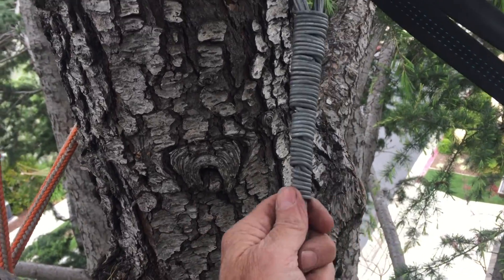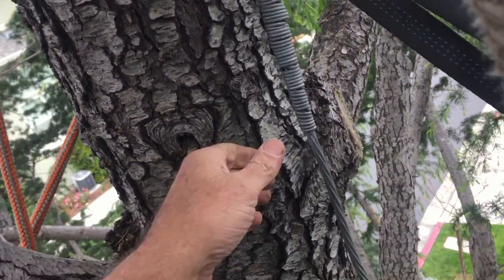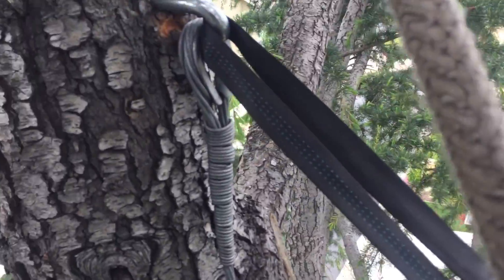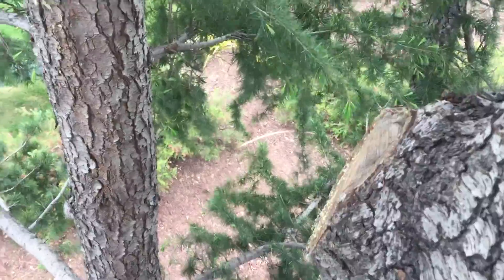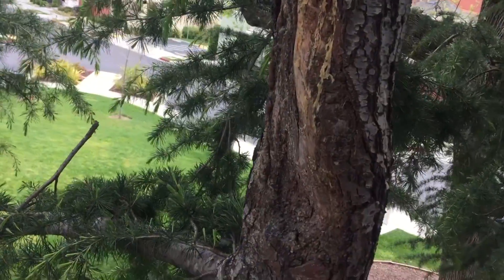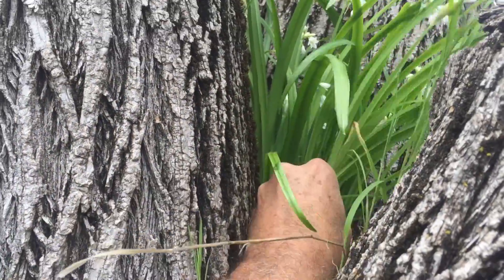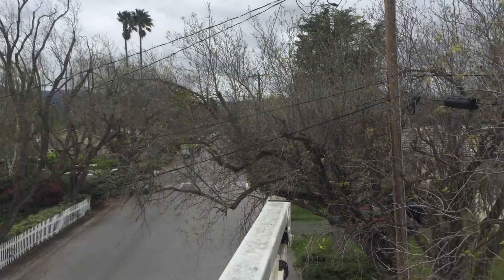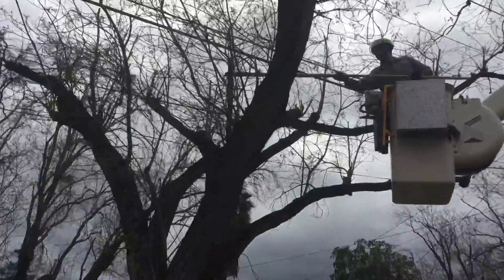Cable BREAKS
I didn't expect this to happen!